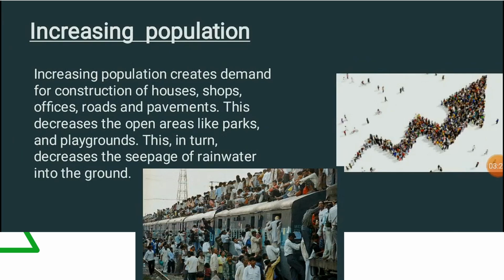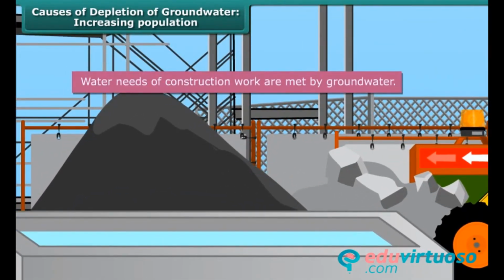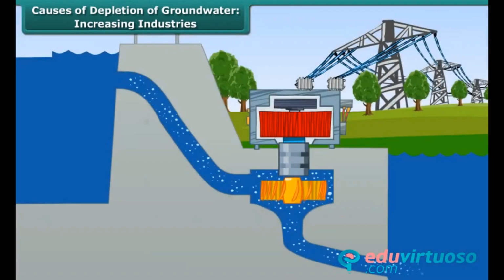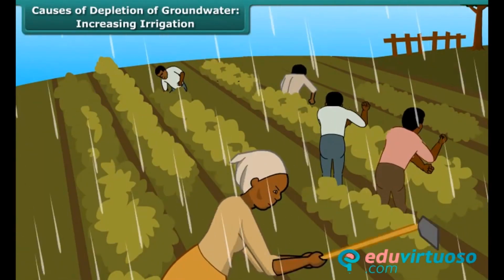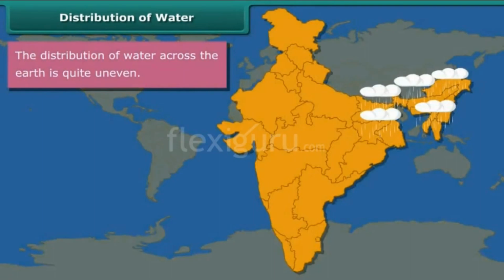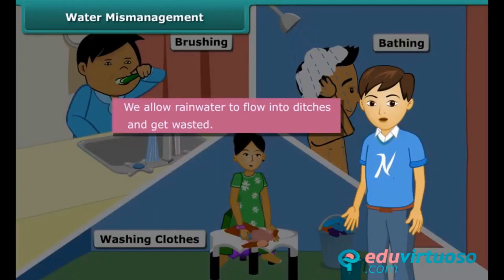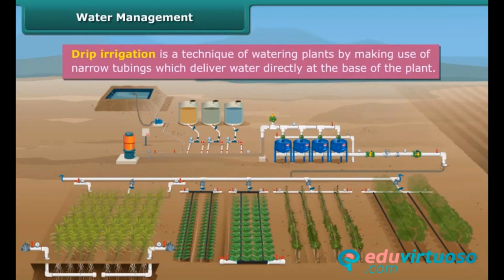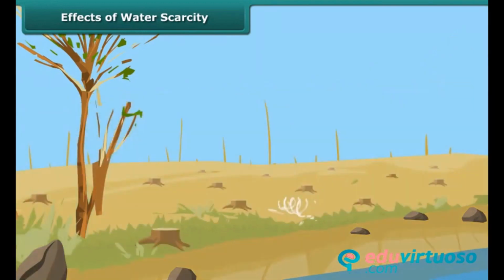Chapter-16 Water-A precious resource ,Part 2